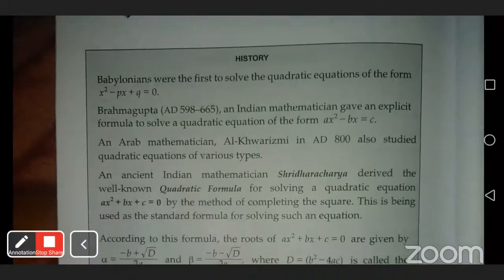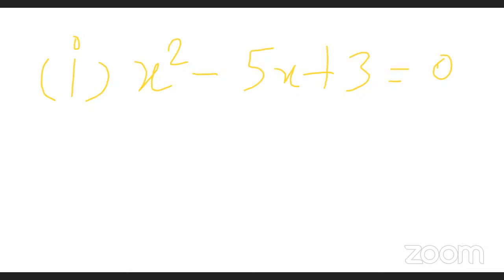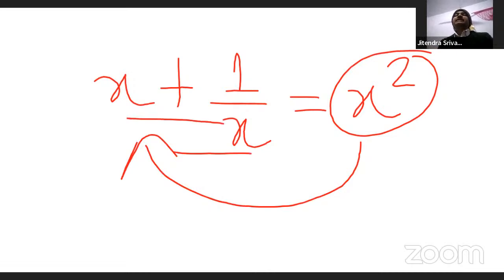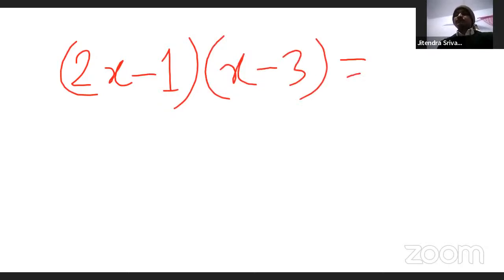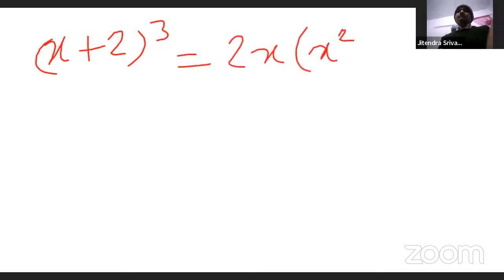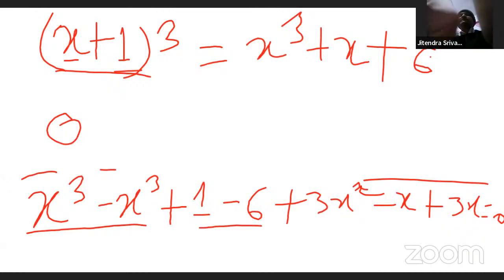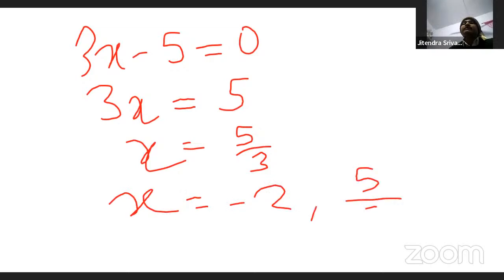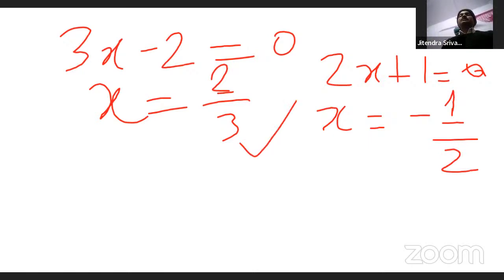maths live session for class 10